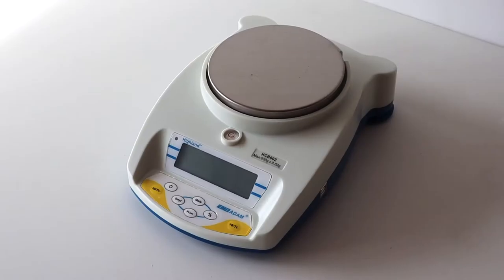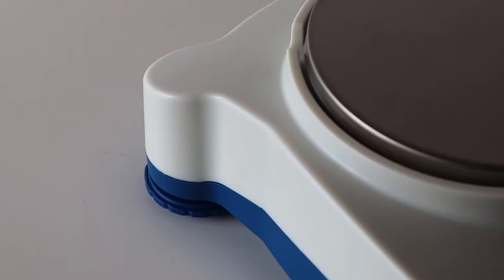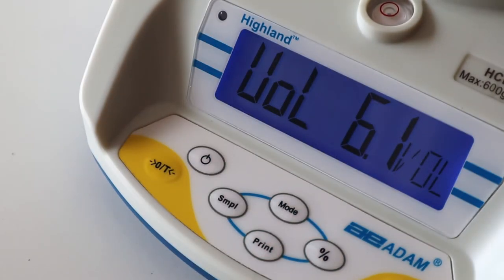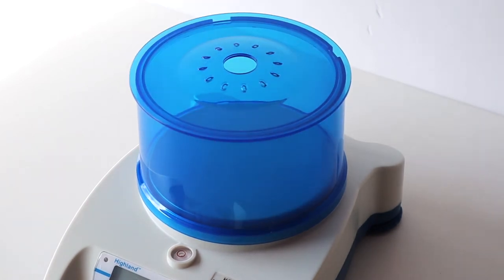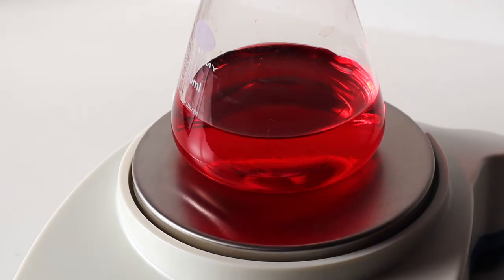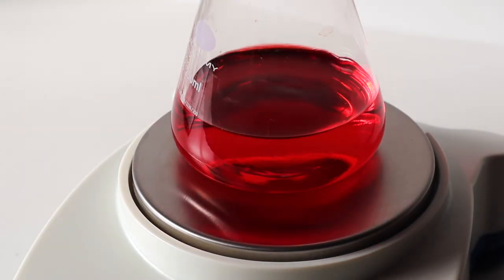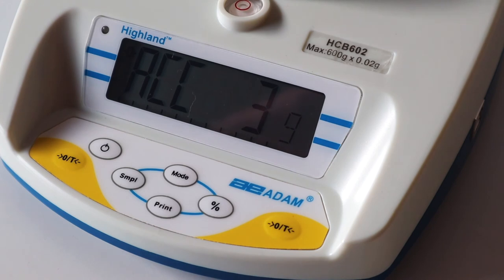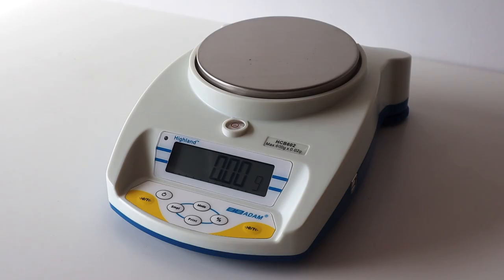Adam HCB 'Highland' Quick Start Guide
Adam Equipment's range of analytical balances are renowned for their accuracy, reliability and ease of use. The Highland is no different - and it's equally as popular for weighing pigments for paint production and ingredients for soap making as it is for science classes in schools.

In this video, we show you how to use some of the most essential features of this precision balance.